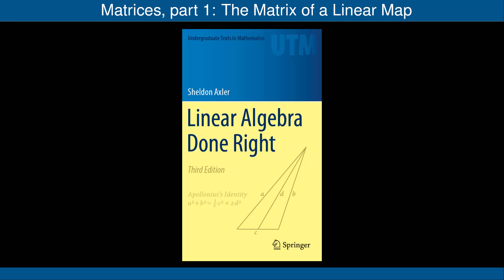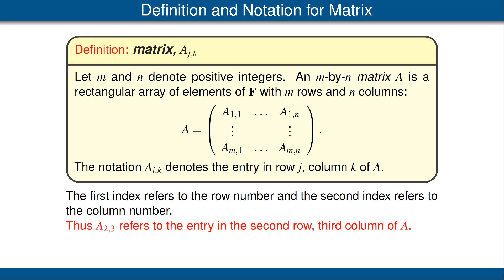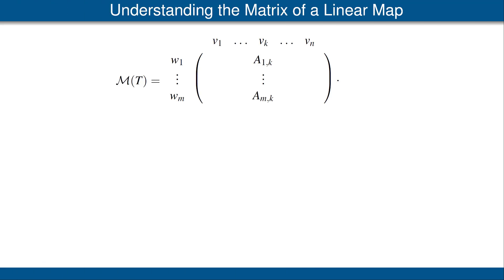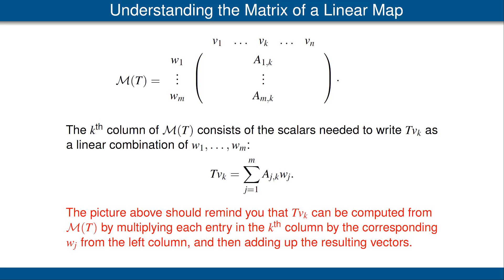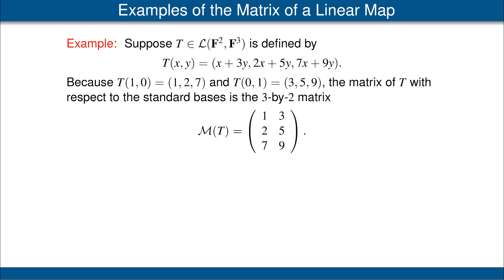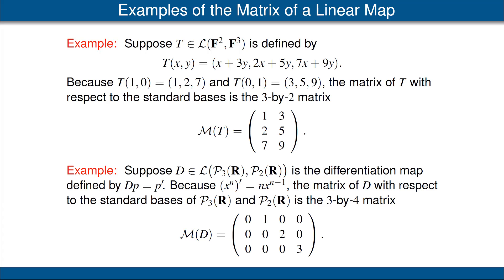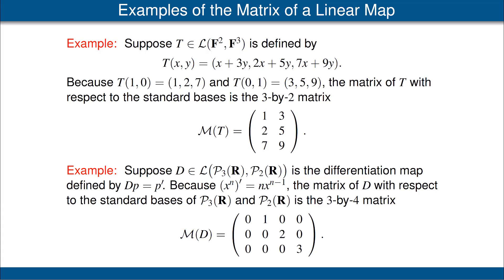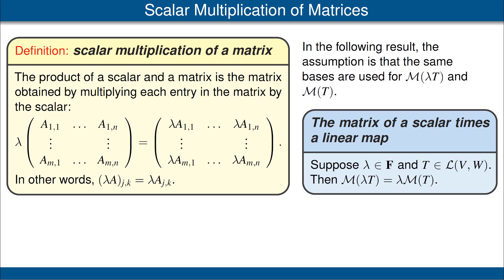The Matrix of a Linear Map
The matrix of a linear map. Addition of matrices. Scalar multiplication of matrices. The vector space of matrices.